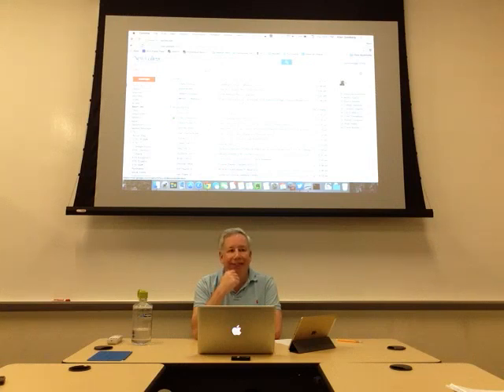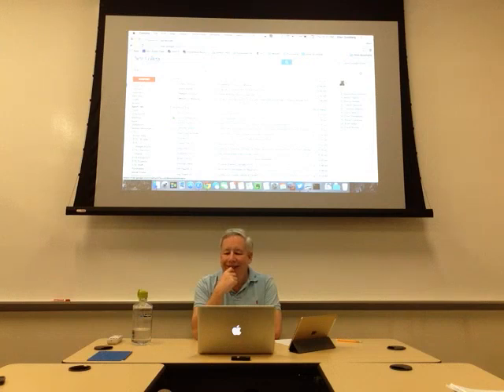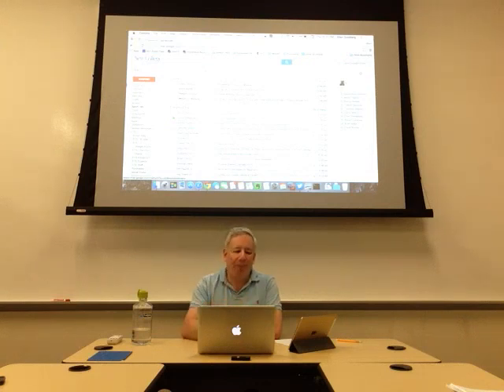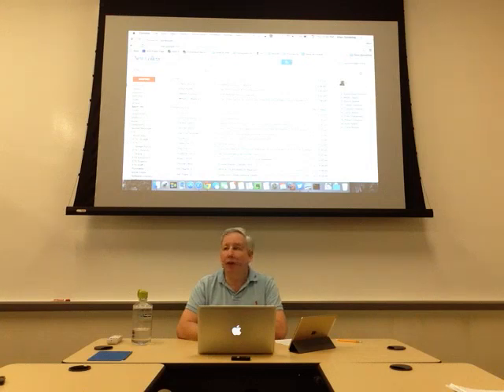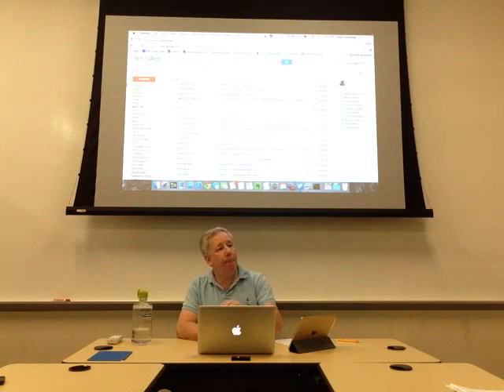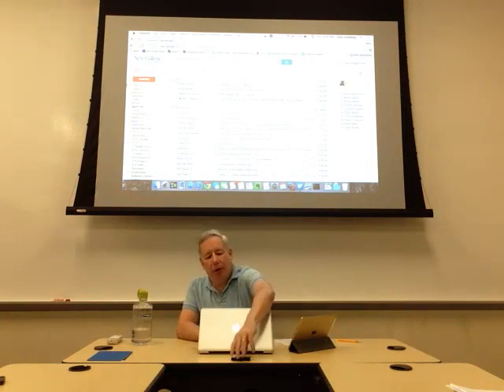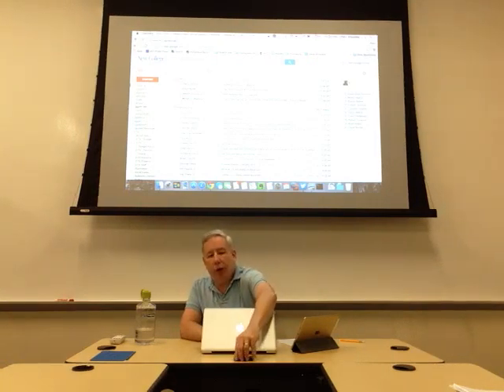Technology Brown Bag: Filters, Labels & Inbox Zero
This week we looked at how to take control of email. We created email rules using filters and labels and explored the magical land of "Inbox Zero".